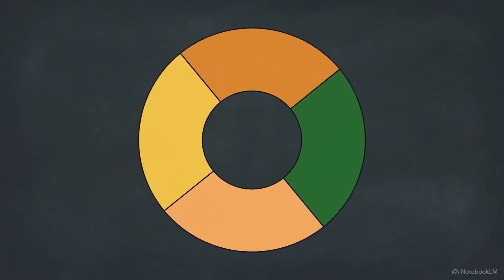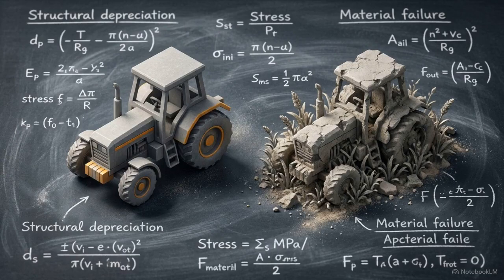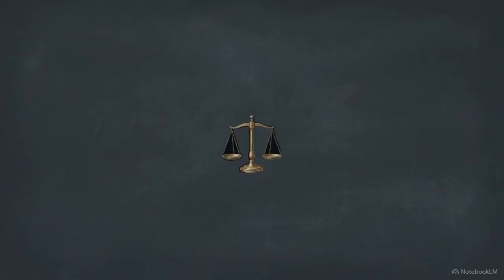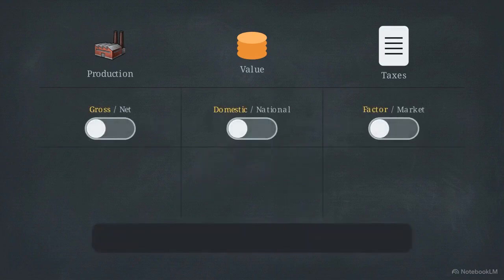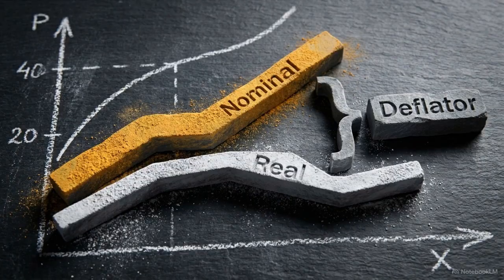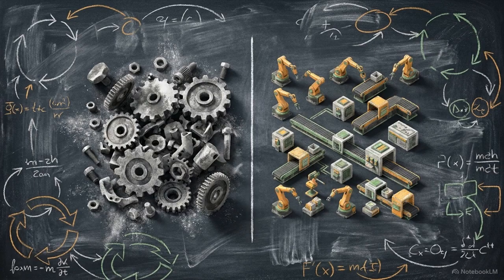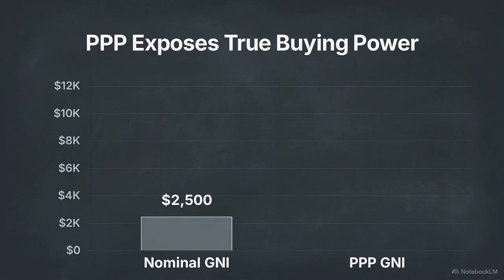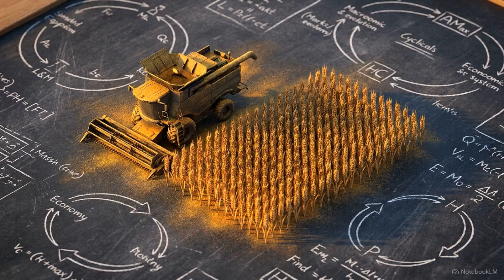1. Chapter - 1| Economy| By Vivek Singh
This video is based on the book written by Vivek Singh sir. This video just stands as a helping hand to his work to enlighten the students struggling to understand the core concepts of Economy